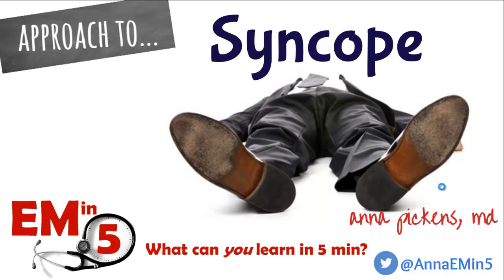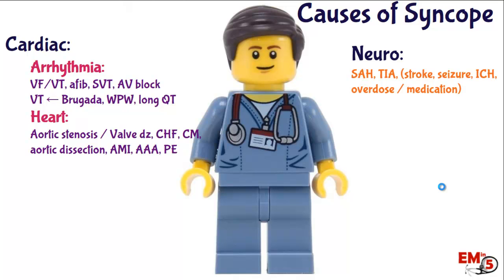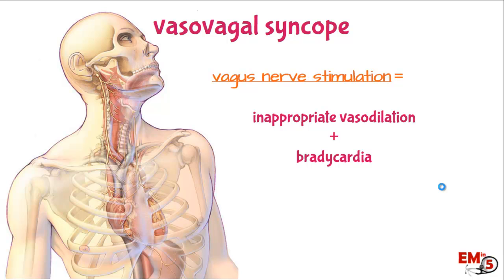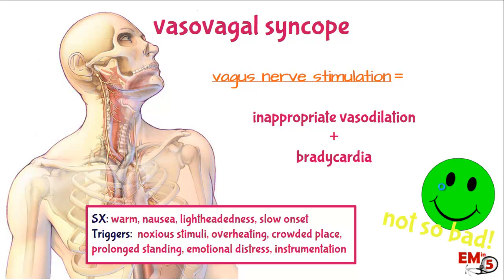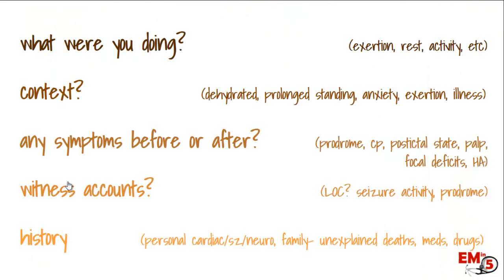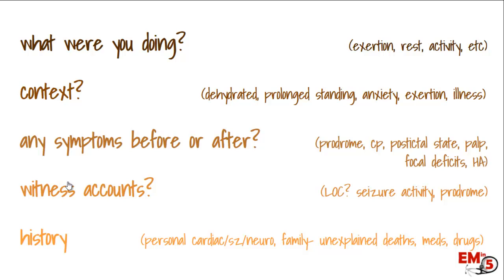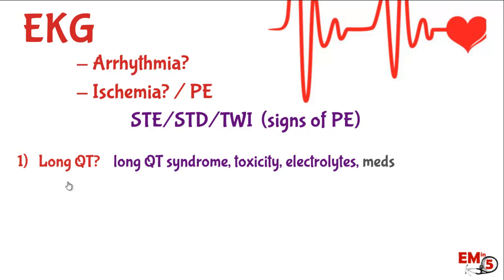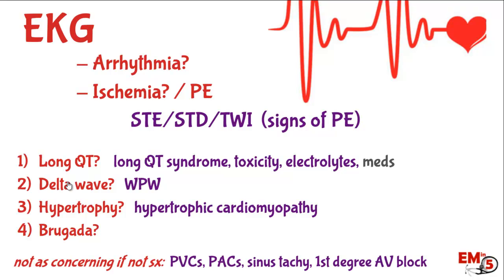Approach to: Syncope